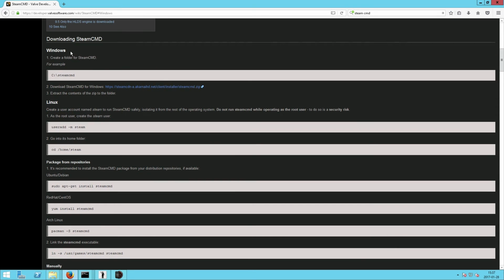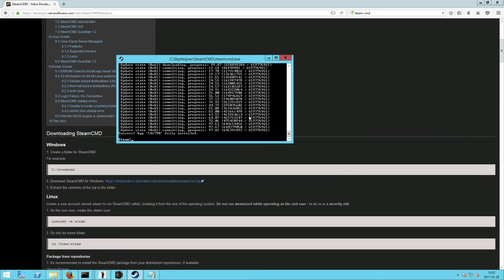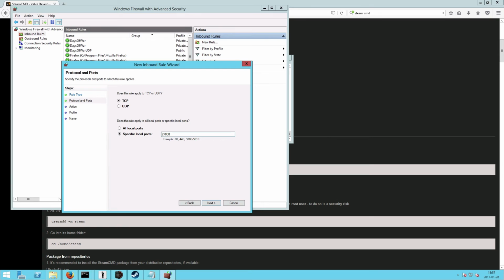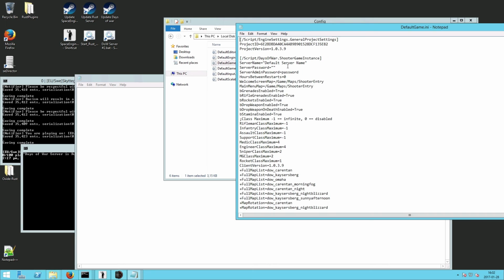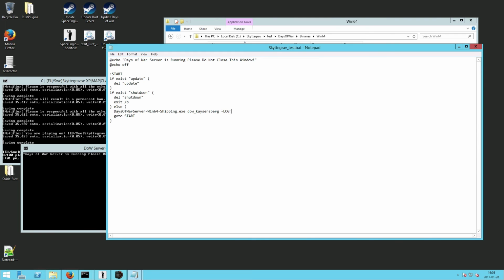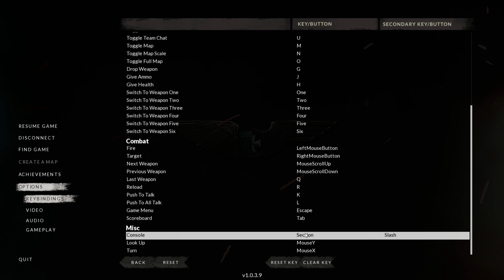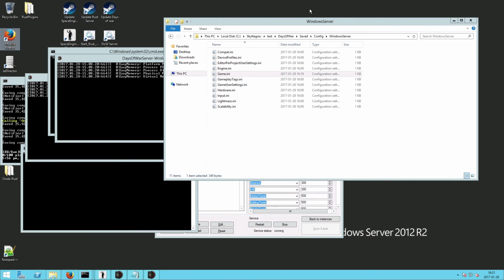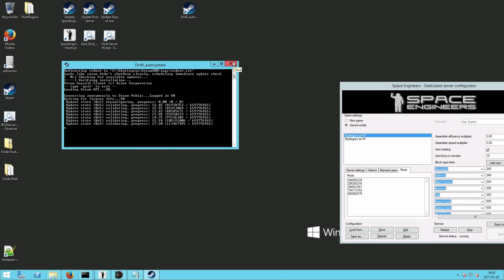Days of war Server setup